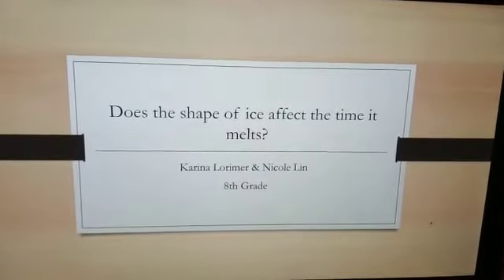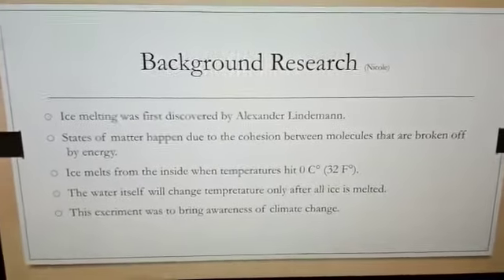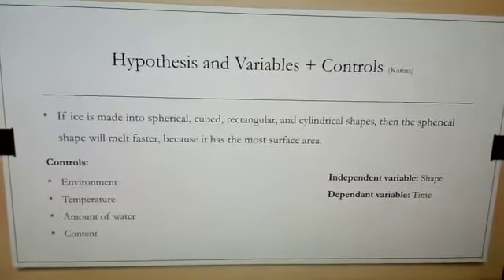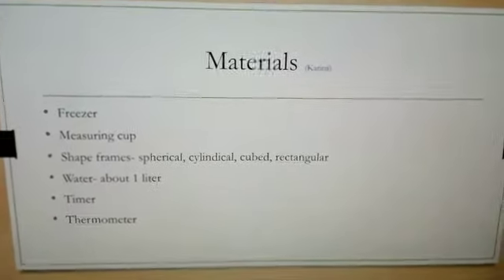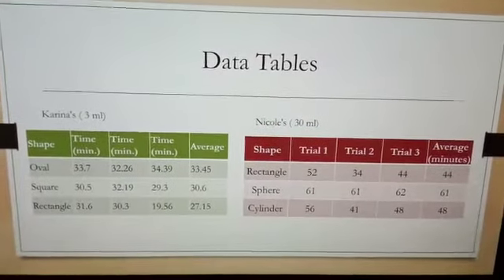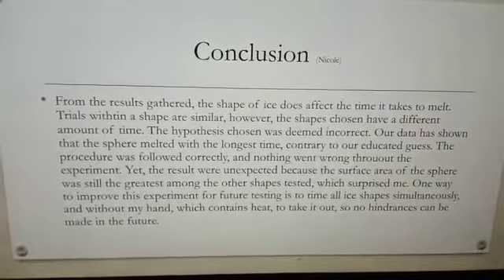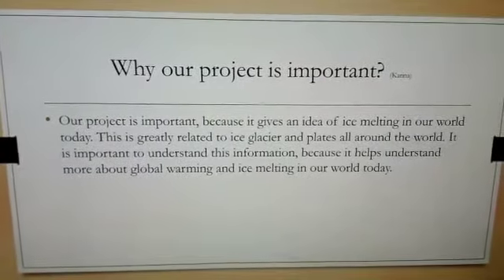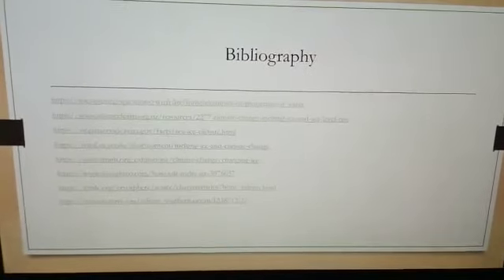nicole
PACA's 8th Grade Science Projects for 2020